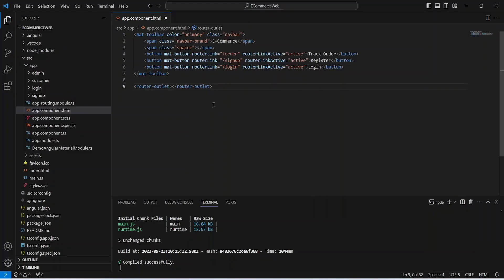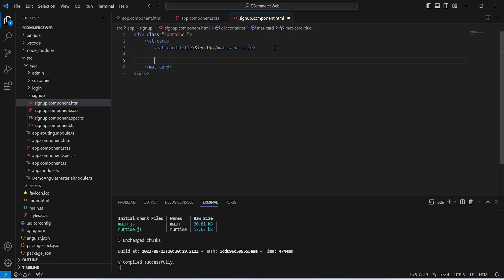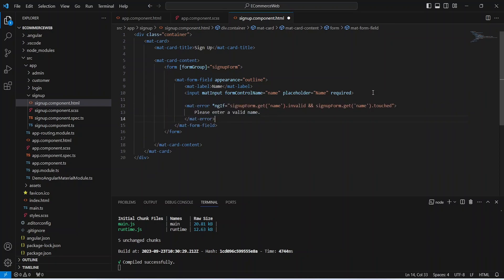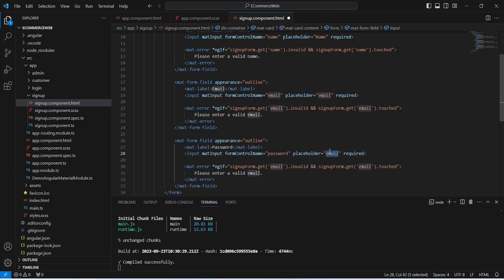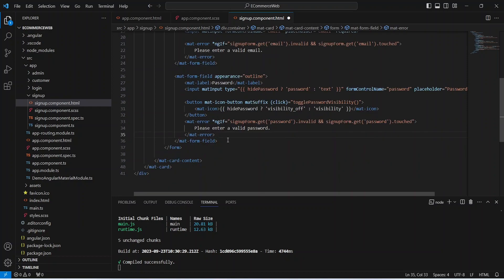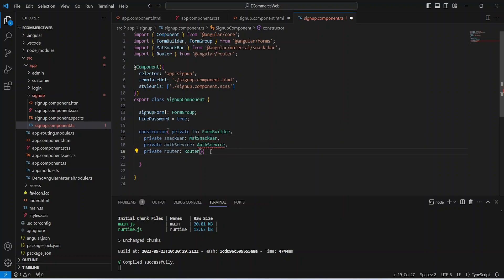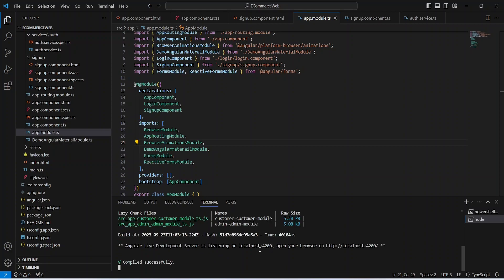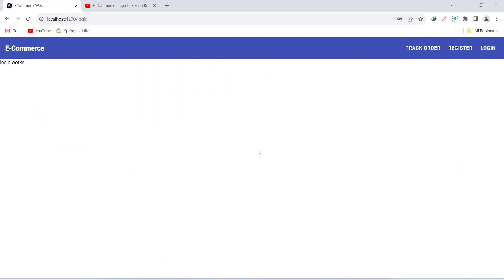Creating Signup Page, API Call and Auth Service | E-Commerce Project Spring Boot + Angular | Part 7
Building a User-Friendly Signup System with API Integration and Authentication Services in Angular

In this comprehensive tutorial, we'll guide you through the process of creating a robust signup page in Angular, seamlessly integrating it with external APIs, and implementing a secure authentication service. Whether you're a beginner or an experienced Angular developer, this step-by-step guide will help you enhance your web application with a user-friendly registration process and robust authentication mechanisms.